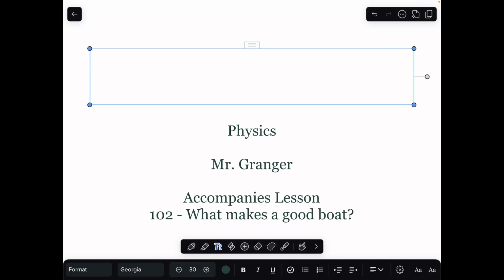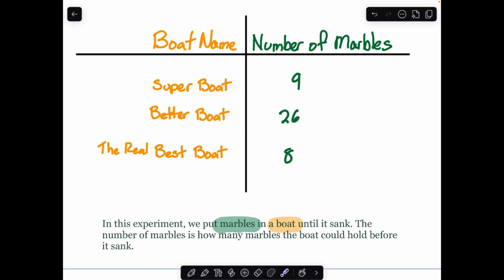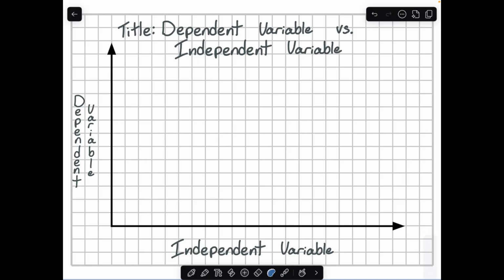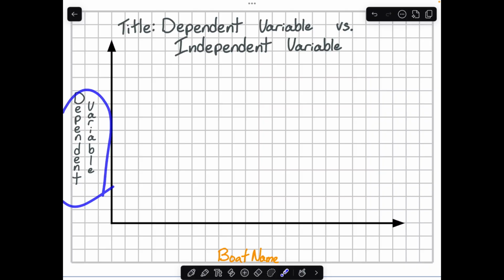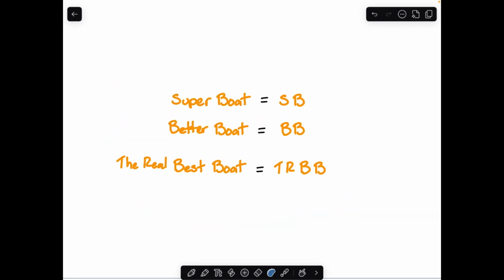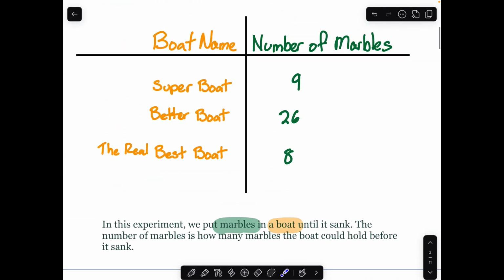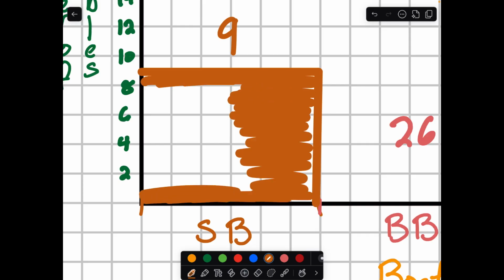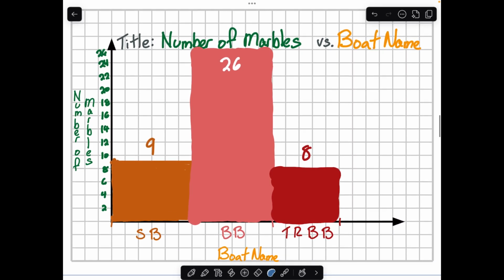102 How to make a bar graph from your data?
This video supports lesson 102 - What makes a good boat?